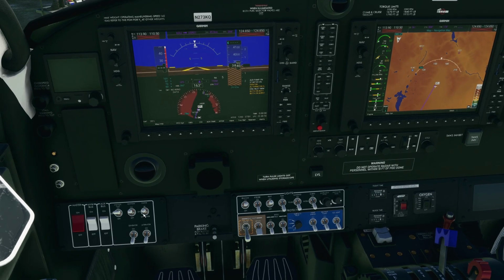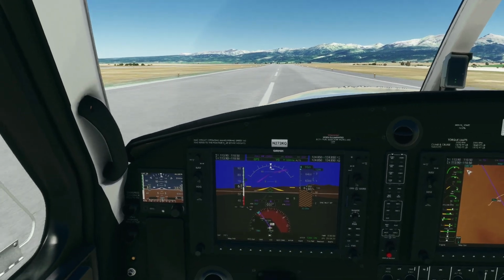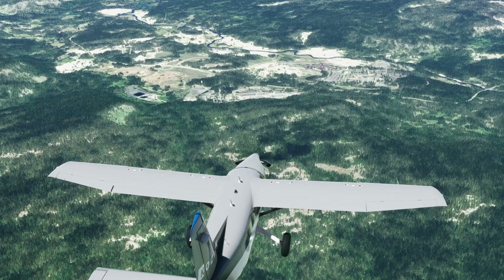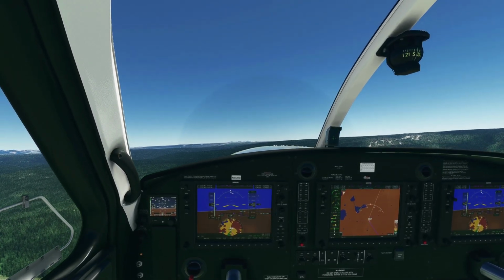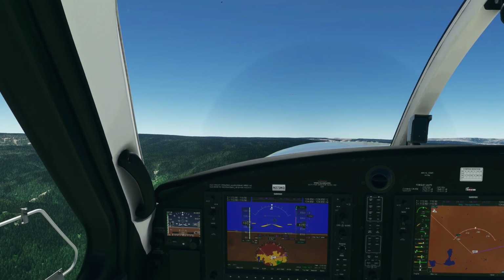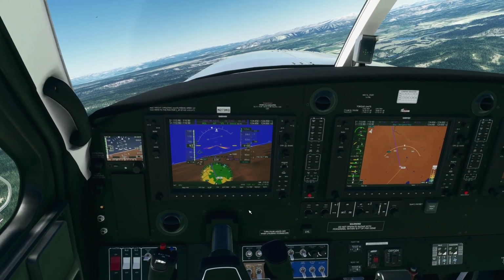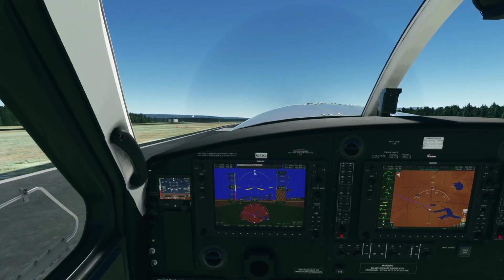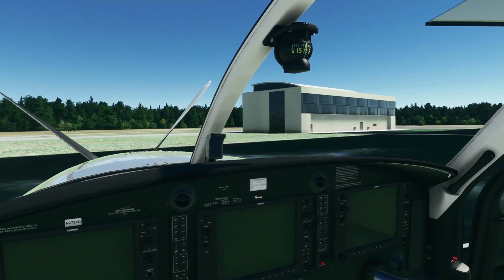"Exploring Ol' Faithful | FS2020